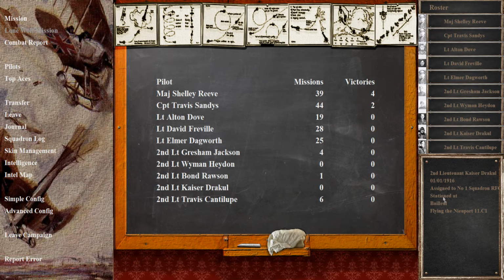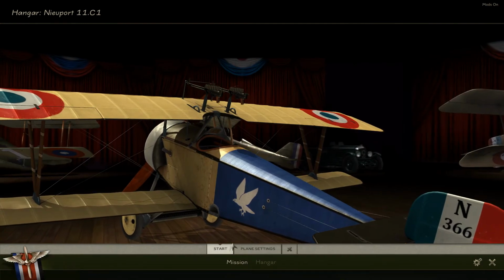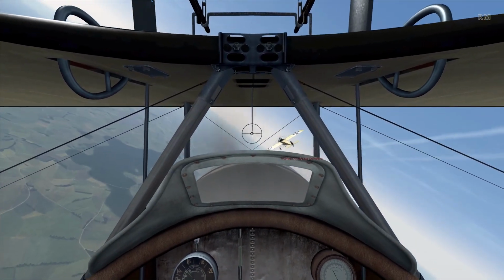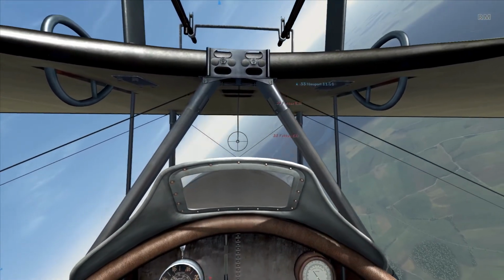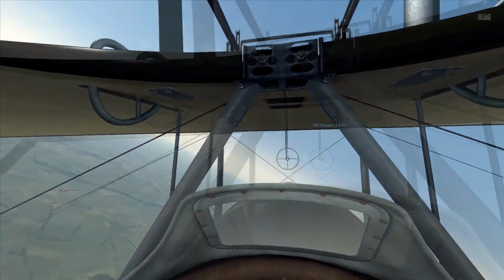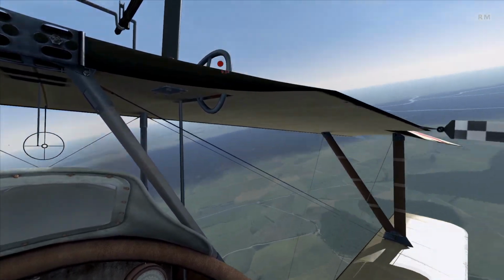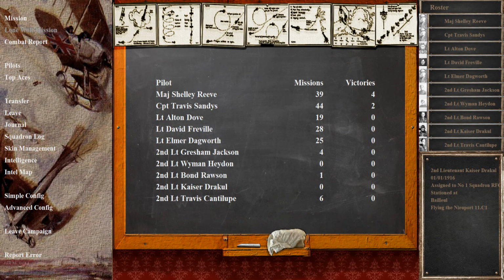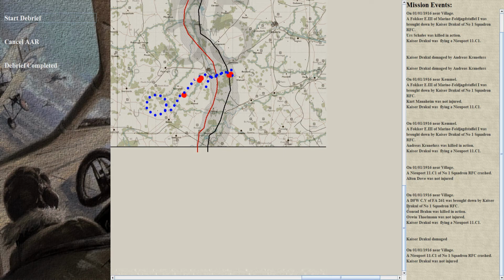Rise of Flight Career | No 1 Squadron part 1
We head out for are first flight in the new career, and it's all go along are patrol route.